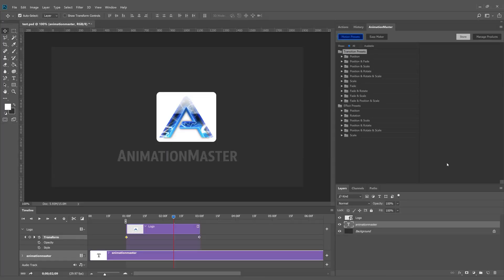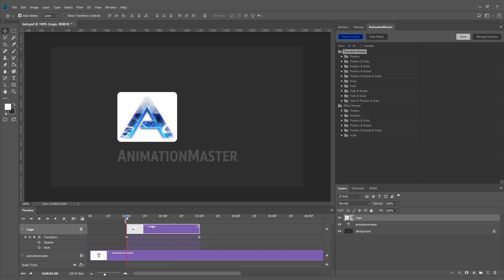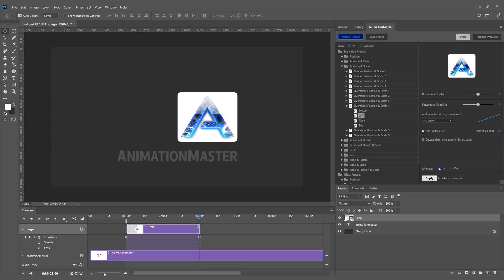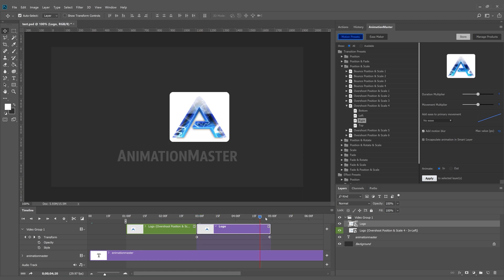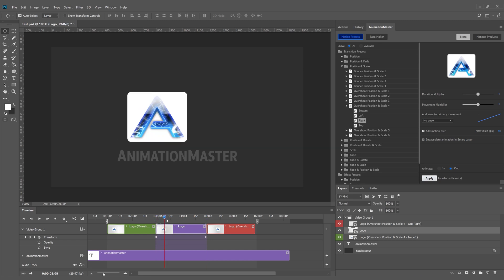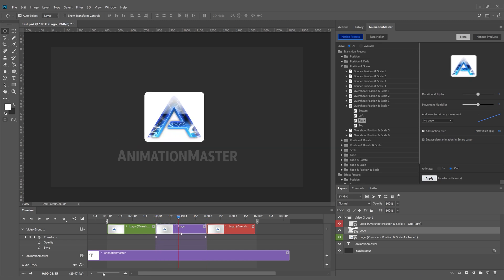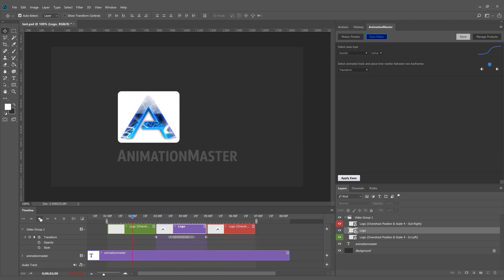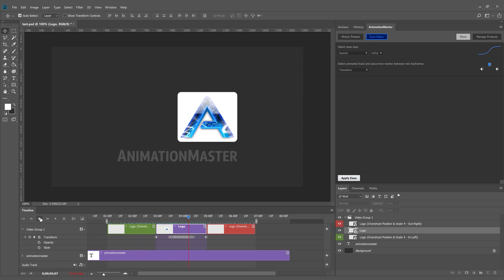AnimationMaster Free Plugin for Photoshop - Quickstart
Quickly animations in Photoshop using motion presets; add transitions to your layers; enhance animations with ease in/ease out; manage Photoshop's timeline easier and faster.